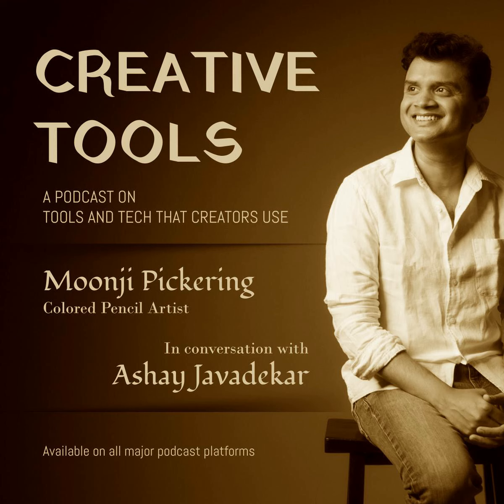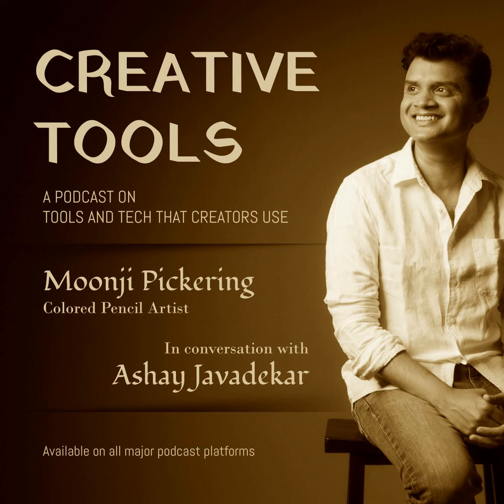Creative Tools - Ep15 - Moonji Pickering - Colored Pencil Artist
In this new episode of Creative Tools, Colored pencil artist Moonji Pickering talks about the tools and technology that helps her be creative in her creation process.

Follow Moonji Pickering at @moonjiart